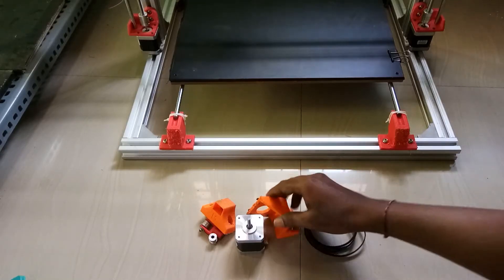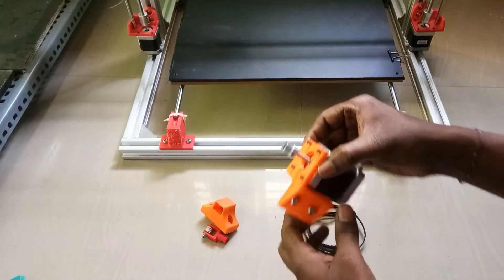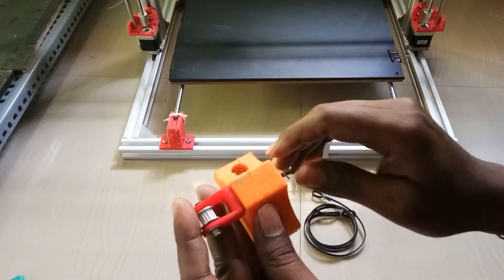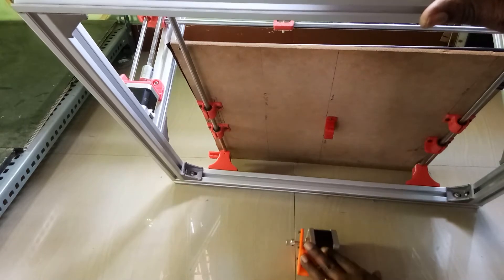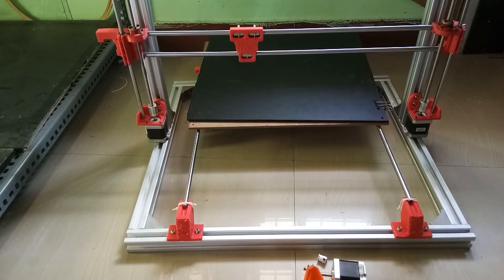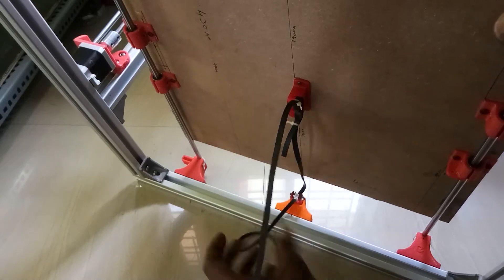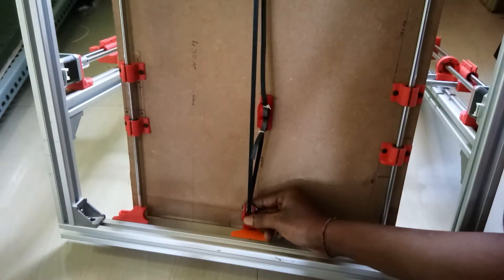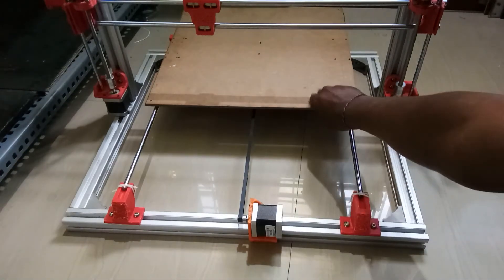diy 3d printer build from scratch part 6: Y Axis Belt Installation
installing y axis motor and belt
Amazon.com links to buy Parts:
stepper motor
MKS GEN L Board
DRV8825 driver
Reprap full graphics controller
E3d V6 hotend
Power supply

8mm smooth rods
3030 aluminum extrusions
Lead screw
Endstop switch
5mm x 8mm Aluminum Flexible Shaft Coupling